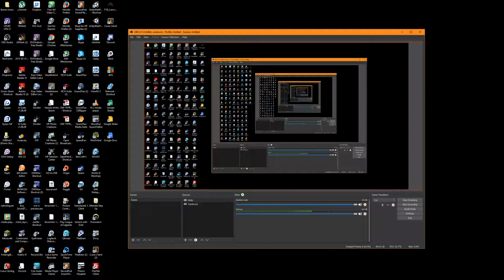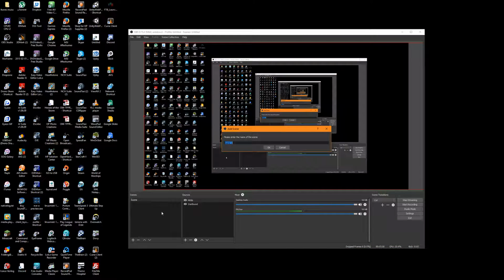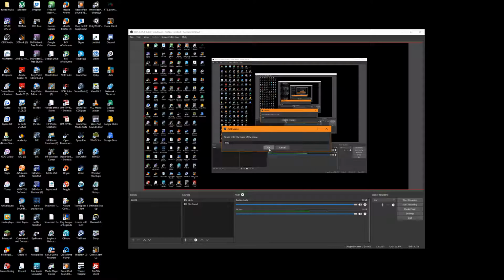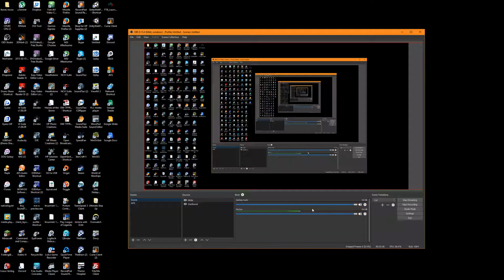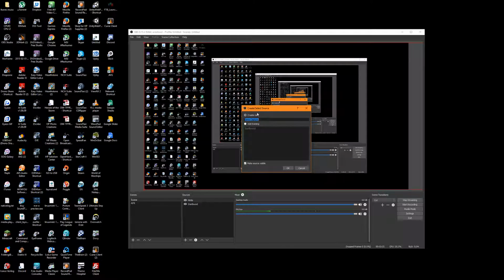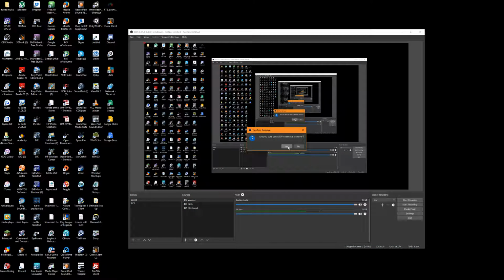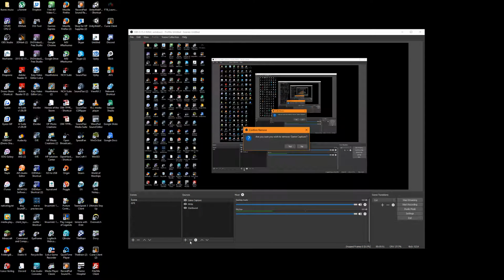Isomar Live Stream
whare i live stream odds and ends